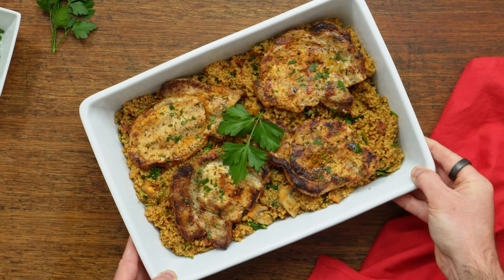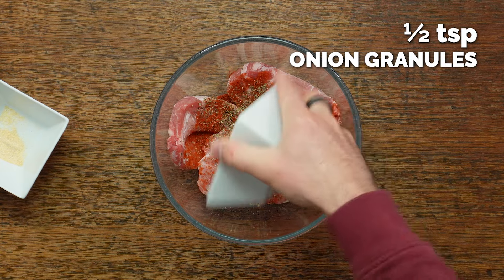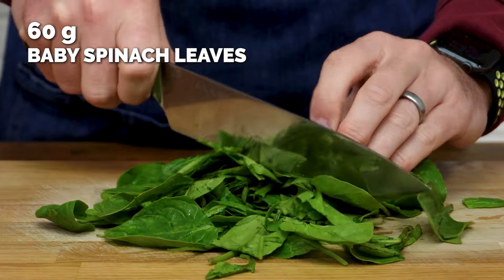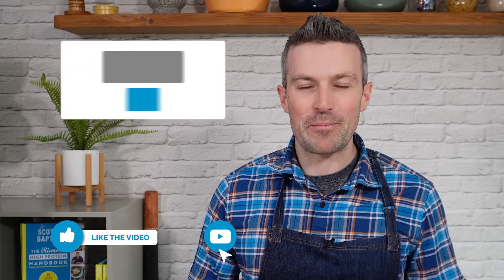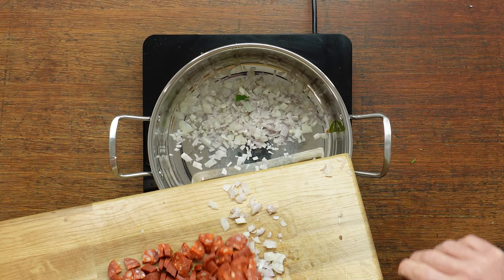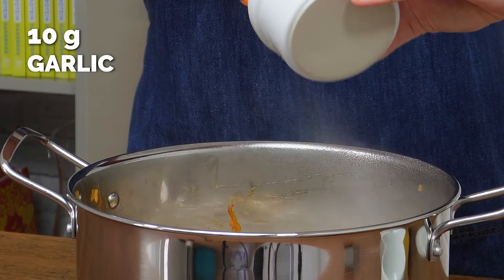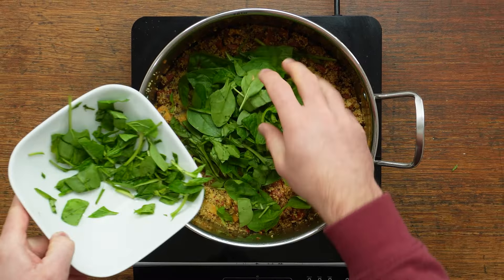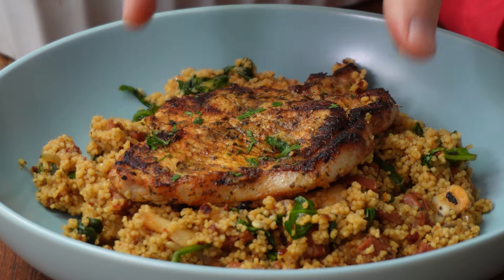High Protein Couscous with Smoky Chorizo and BBQ Pork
🥰 Packed with 49 grams of protein per serving, this is the perfect healthy option for feeding the family. A warming, filling meal that feels just that little bit fancy without being complicated! Give it a go for a dinner that’s bound to impress!